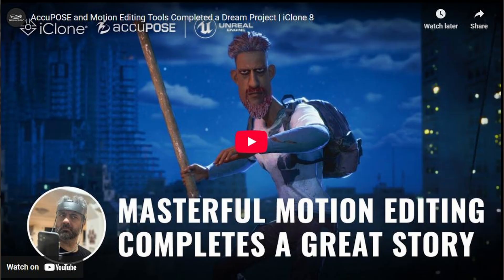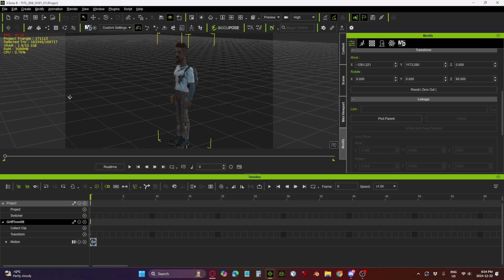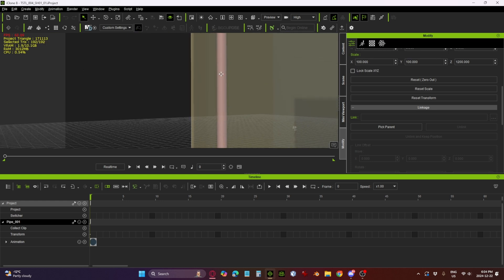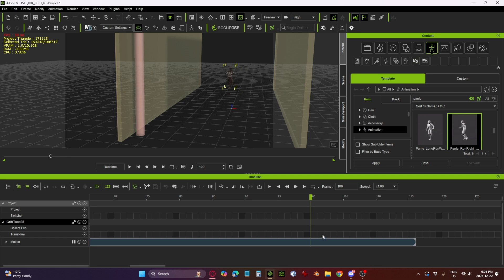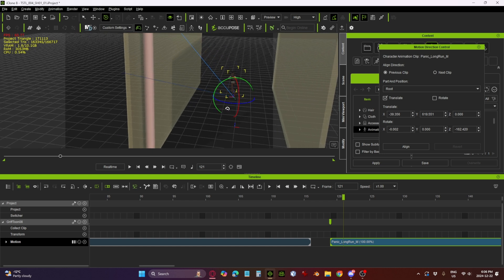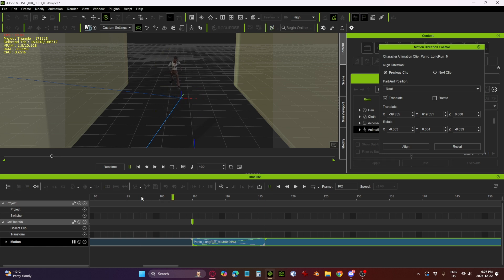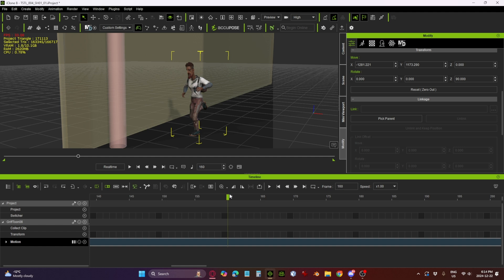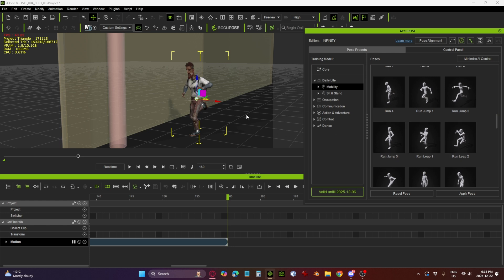Mastering AccuPose in iClone 8.52 – Animating a Climbing Action Scene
In this video, I dive into iClone 8.52’s latest features, with a special focus on AccuPose, to animate a character climbing up a pipe in an action scene. This is a detailed follow-up to the video available on Reallusion’s official YouTube channel, where I talk about the overall project and how iClone has helped make this project happen.

If you're looking to level up your animation skills in iClone 8.52, this breakdown will help you get the most out of AccuPose.